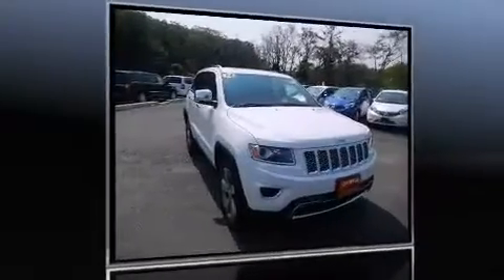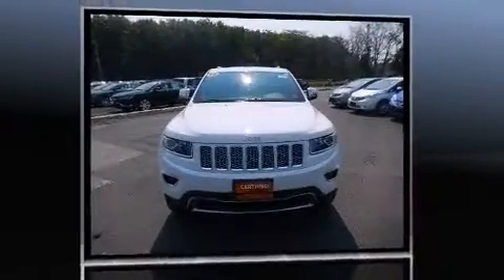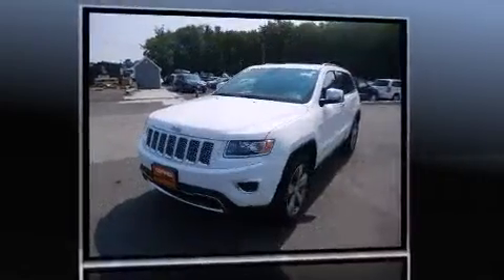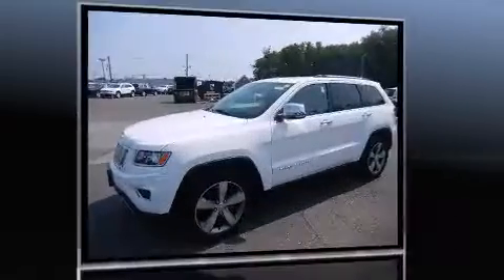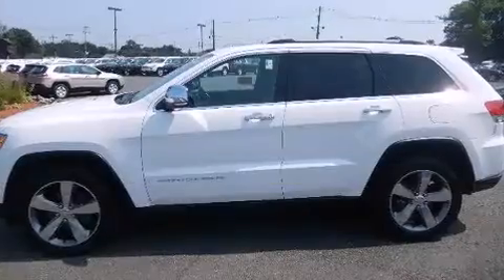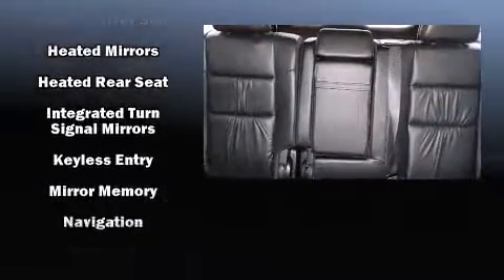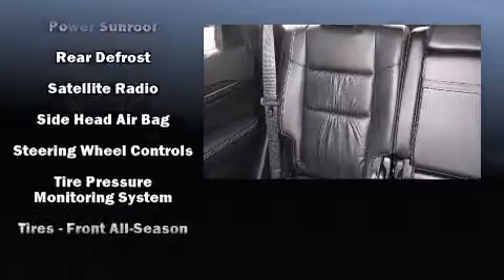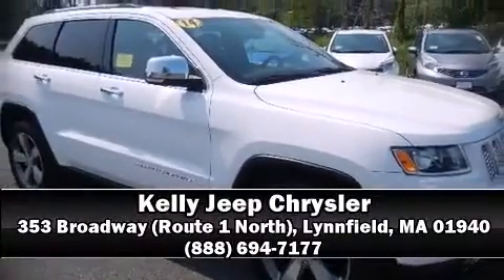2014 Jeep Grand Cherokee 4WD 4dr Limited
353 Broadway (Route 1 North)

The 2014 Jeep Grand Cherokee. With just over 20,000 miles on the odometer, this 4 door sport utility vehicle prioritizes comfort, safety and convenience. It features four-wheel drive capabilities, a durable automatic transmission, and a refined 6 cylinder engine. Jeep prioritized practicality, efficiency, and style by including: delay-off headlights, a power seat, a power liftgate, power windows, a roof rack, rear wipers, and voice activated navigation. Features such as automatic climate control and leather upholstery prove that economical transportation does not need to be sparsely equipped. Rear passengers enjoy the seat heating functionality, keeping them warm during the winter months. Audio features include an AM/FM radio, steering wheel mounted audio controls, and 10 speakers, providing excellent sound throughout the cabin. Jeep ensures the safety and security of its passengers with equipment such as: head curtain airbags, front SIDE impact airbags, traction control, anti-whiplash front head restraints, a security system, an emergency communication system, and 4 wheel disc brakes with ABS. Brake assist technology provides extra pressure when applying the brakes. This vehicle has achieved Certified Pre-Owned status, by passing a comprehensive certification process, including a rigorous 125 point inspection! We have a skilled and knowledgeable sales staff with many years of experience satisfying our customers needs. We'd be happy to answer any questions that you may have. We are here to help you.